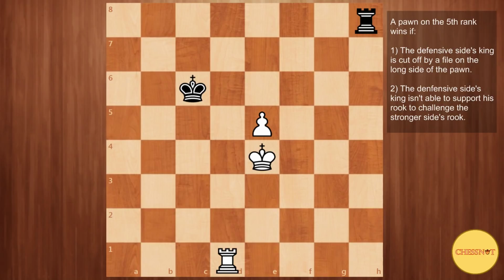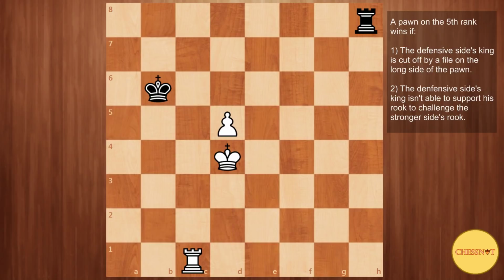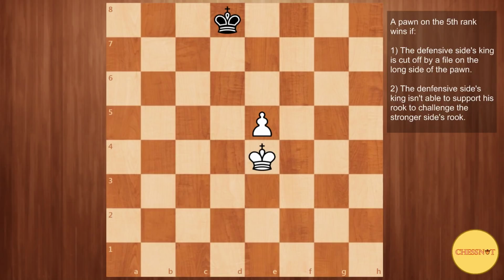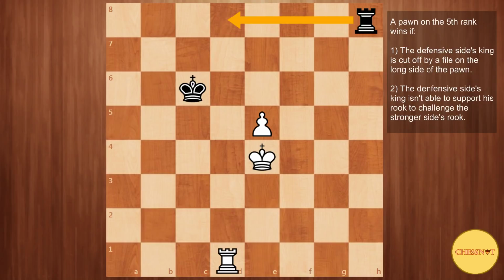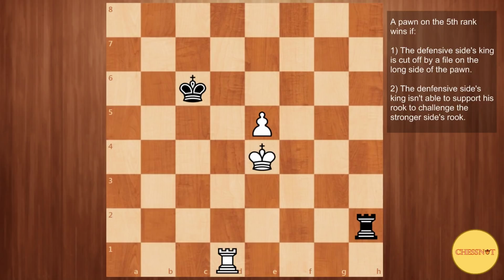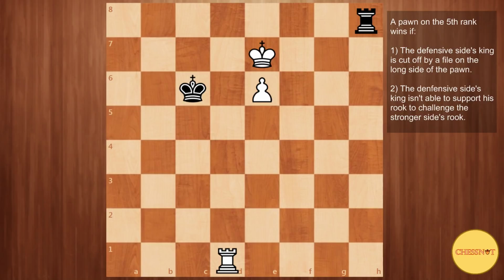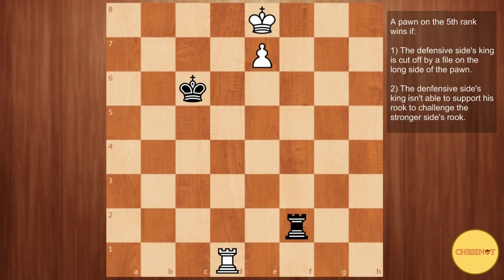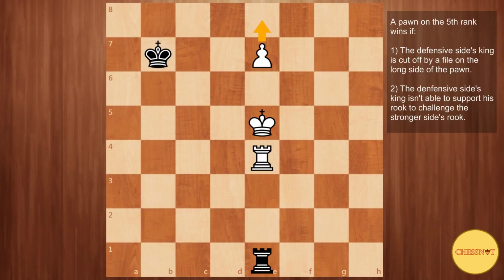Pawn on the 5th Rank | Basic Rook Endgames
In this video we will discuss a position that one can try to achieve when up a pawn in a rook ending.